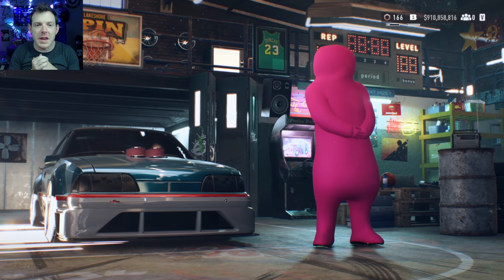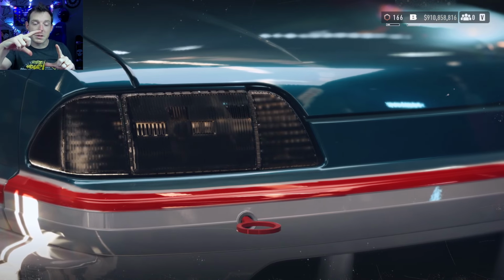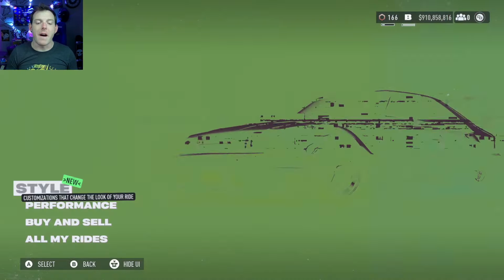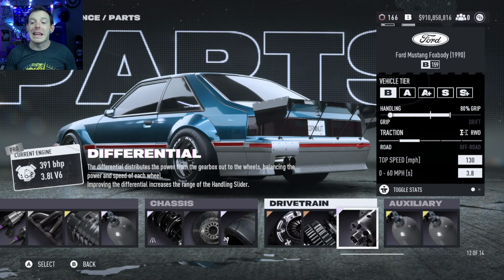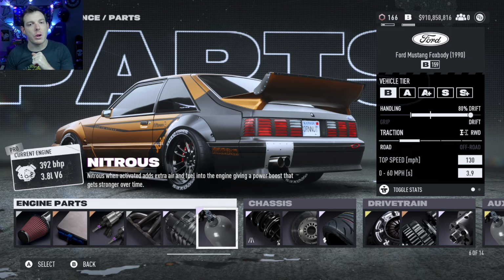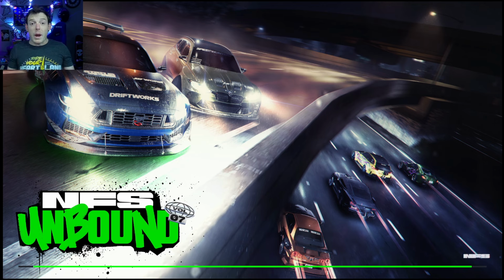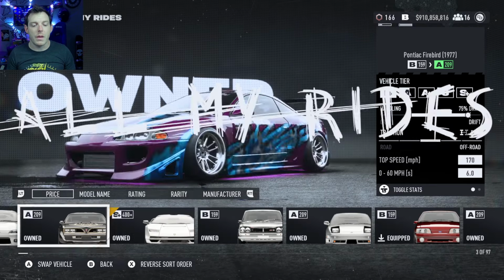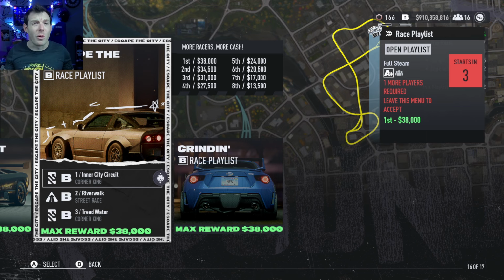Mustang Foxbody on Inner City Circuit - Copium Series S3 Ep. #14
Copium Series S3 Ep. #14
June 19th - June 25th @  8pm CST
Car: Ford Mustang Foxbody
Track: B Class - Inner City Circuit

Screenshot must show the whole screen. Name, Car, Time and track must all be clearly visible and readable.
All times must be submitted from Multiplayer.